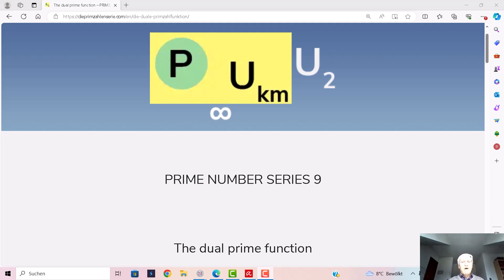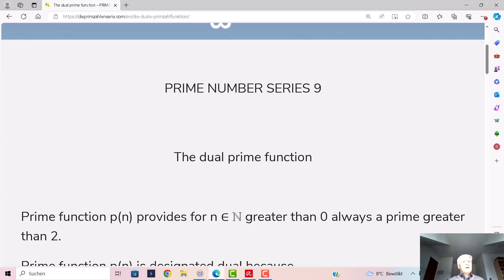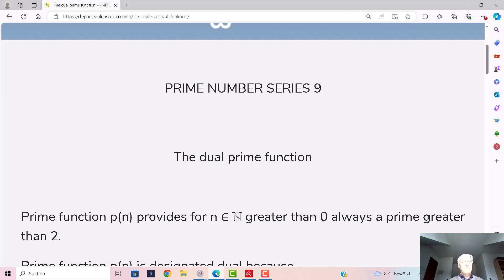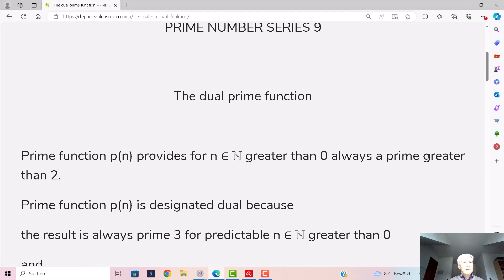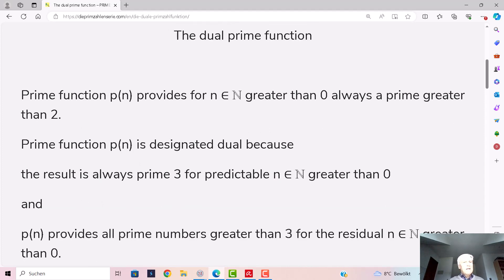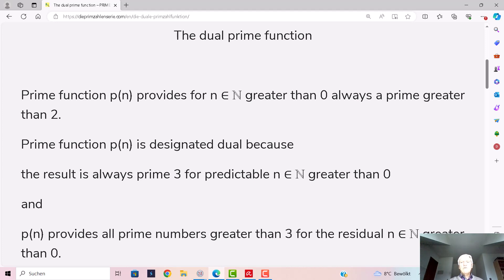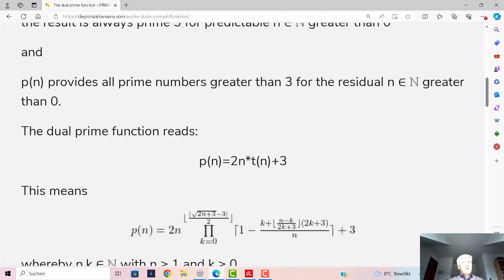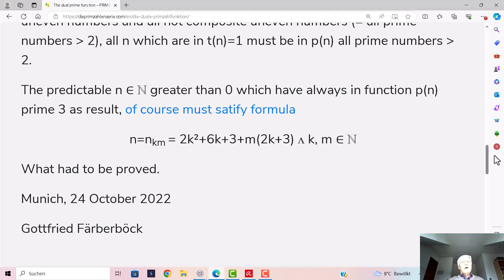Formula for all primes greater than 2 and indirectly all odd compound numbers